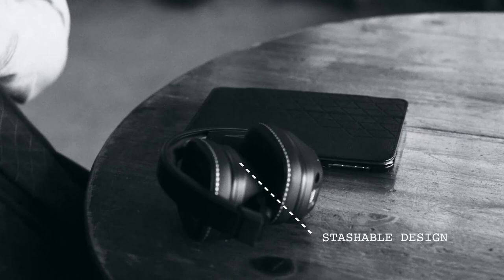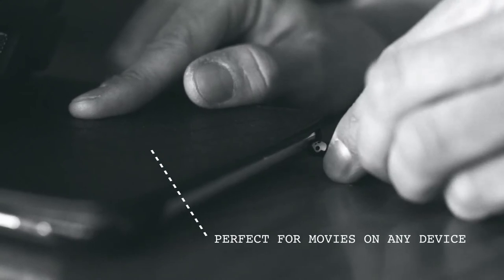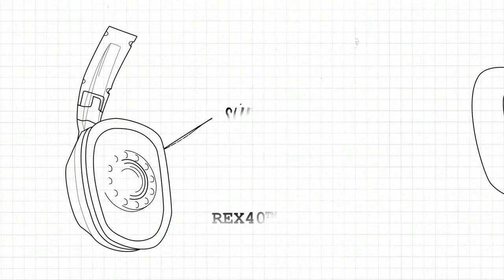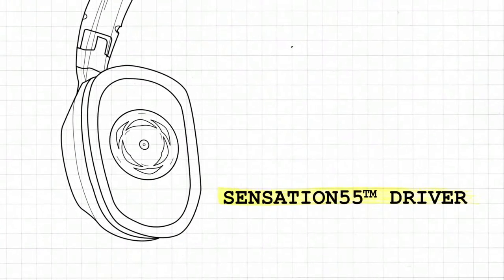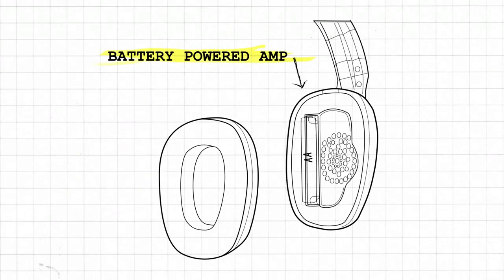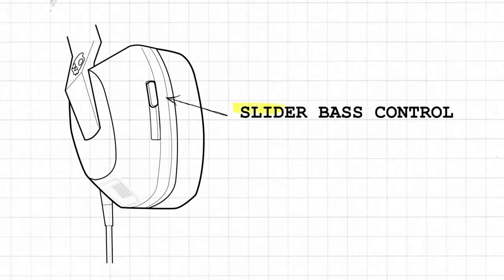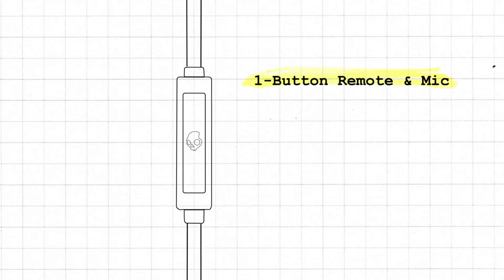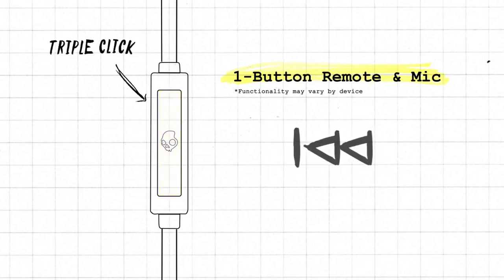Crusher 2015 Mic 1 Black S6SCDZ 003 Tech Video Final PRORES